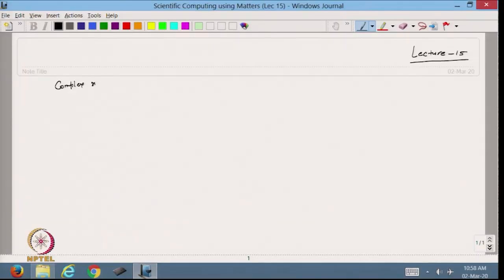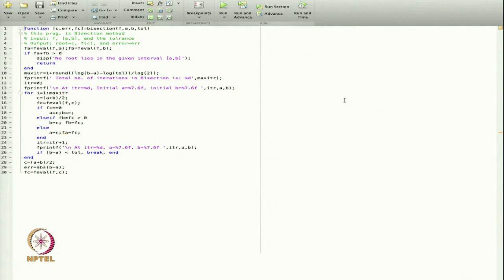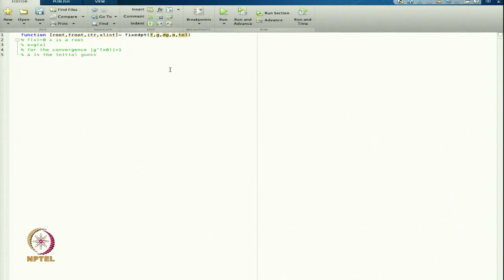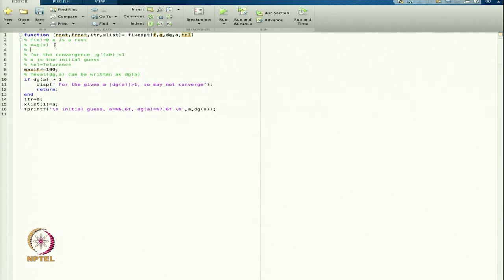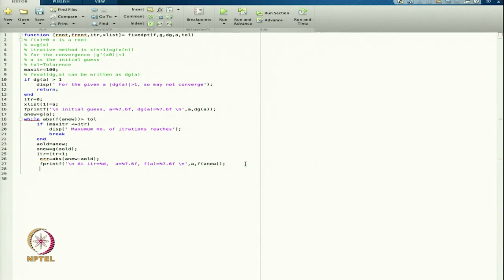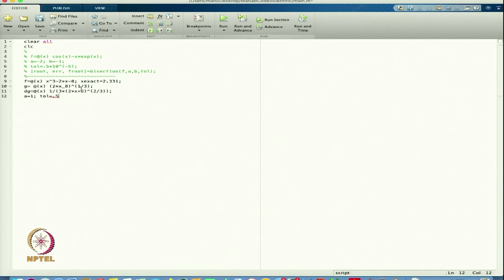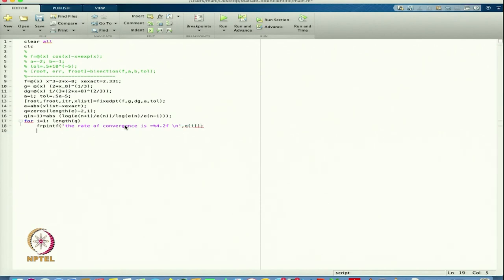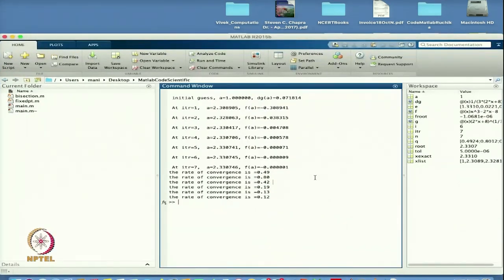Matlab Code for Fixed Point Iteration Method